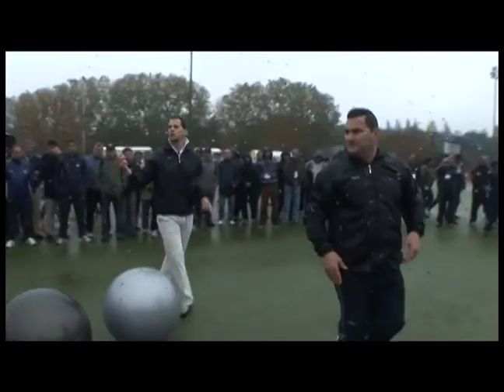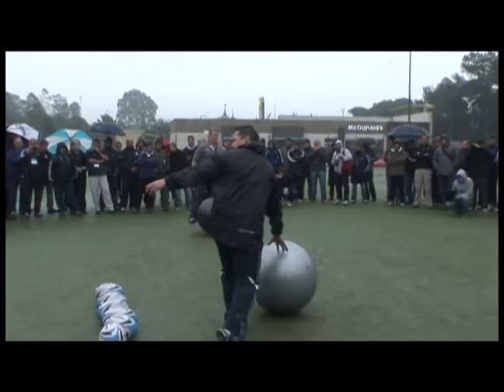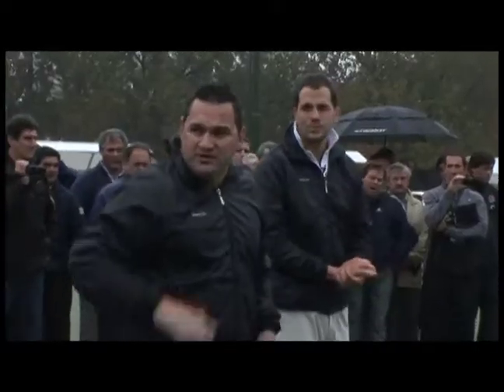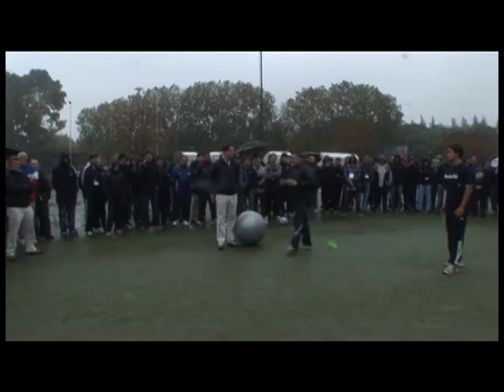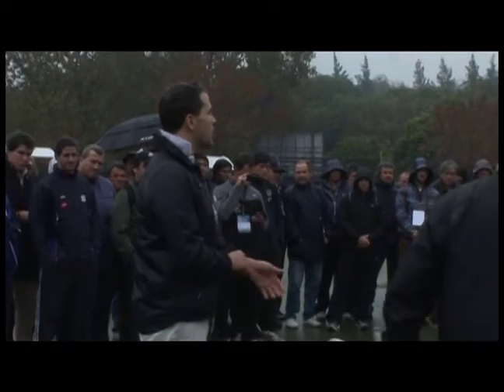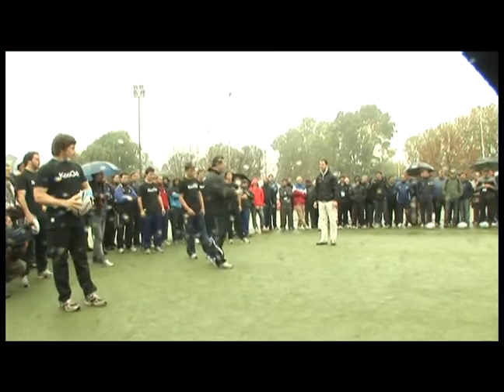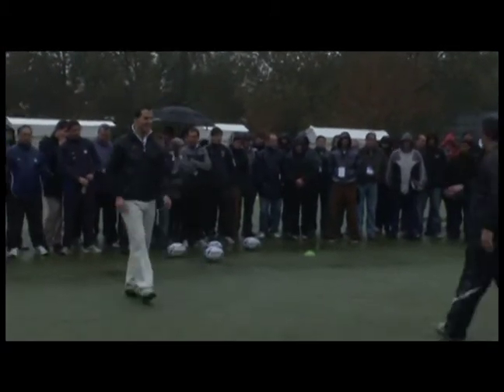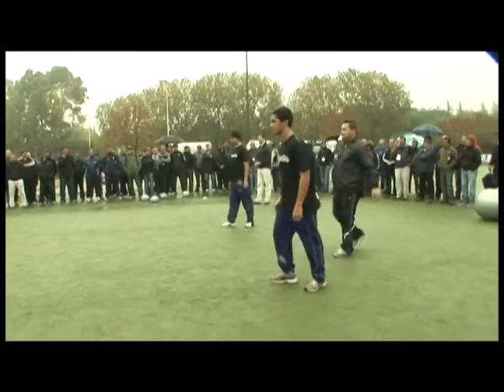ATAQUE DE BACKS Y JUEGO DE FASES parte 2